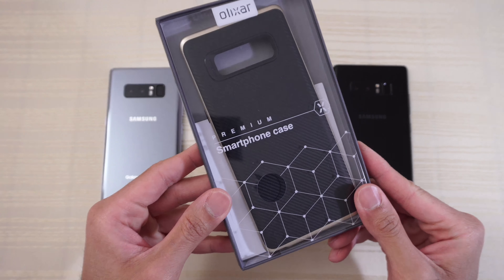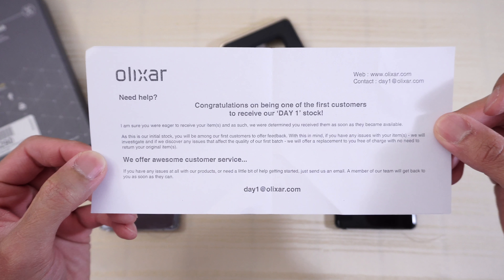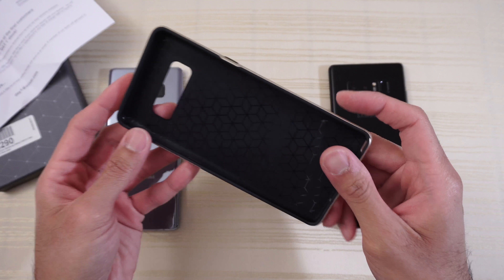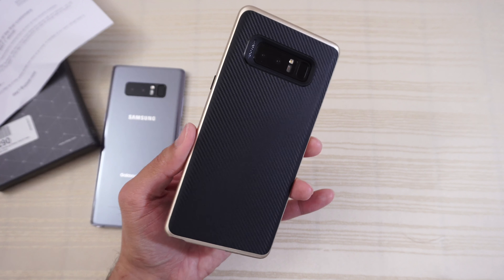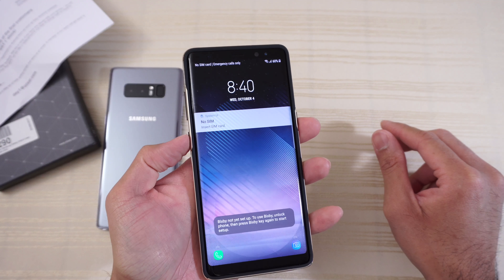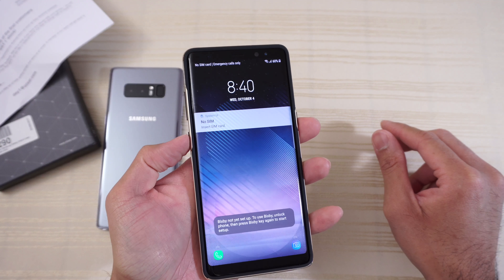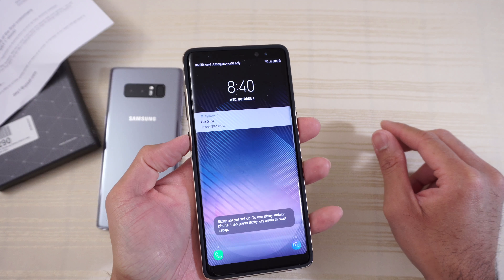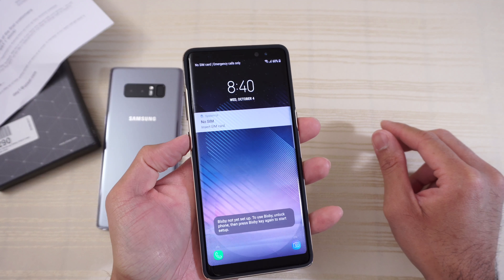Olixar X-Duo Case for Samsung Galaxy Note 8! (4K)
Quick unboxing and case review of the Olixar X-Duo Case for Samsung Galaxy Note 8!

Gear to make this video:
Sony A6500
Sony 16-50mm Kit Lens
Sigma 1.4 30mm Contemporary Lens
Maono Lav Mic
Rode VideoMicro Mic

Background music, if applicable:
beatsbyNeVs - Dark Mage [FREE DL]: